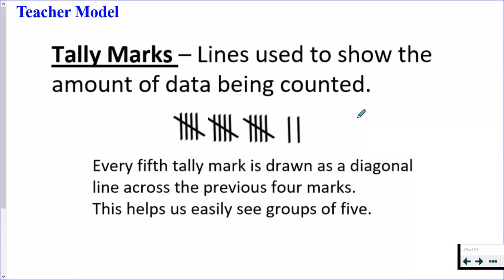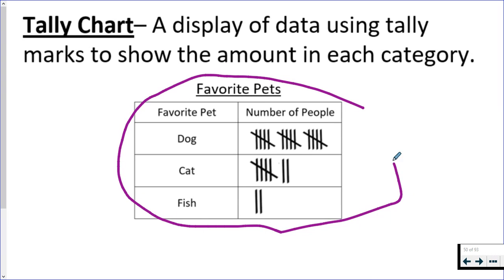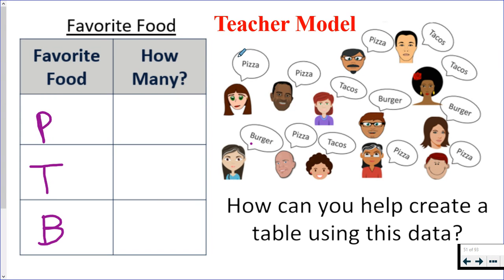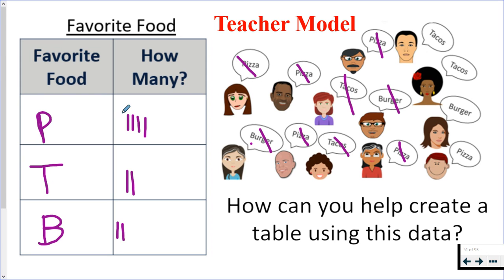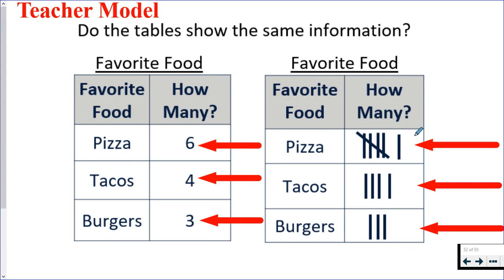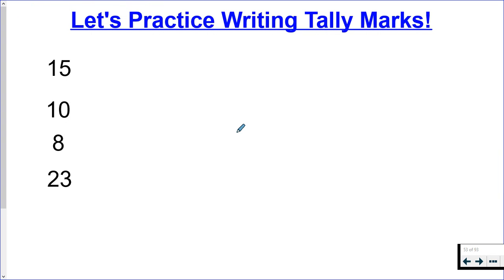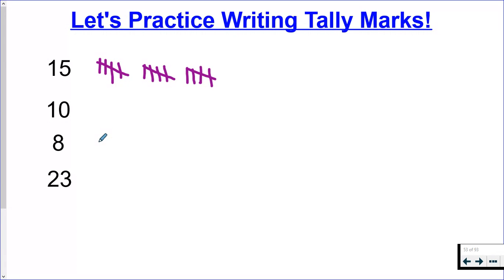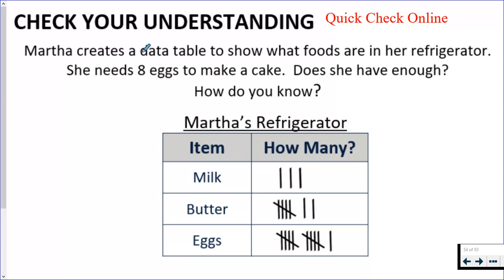Math Day 4 Data